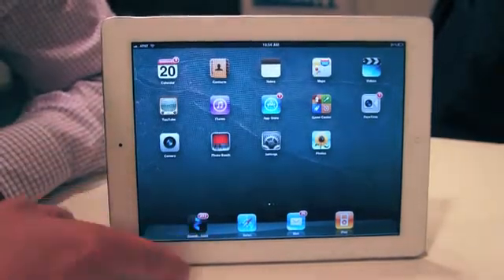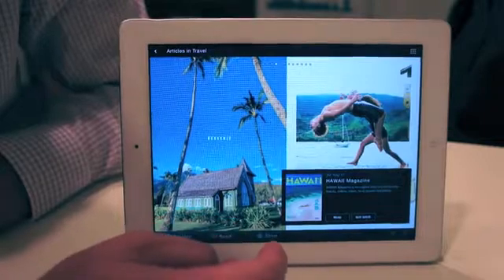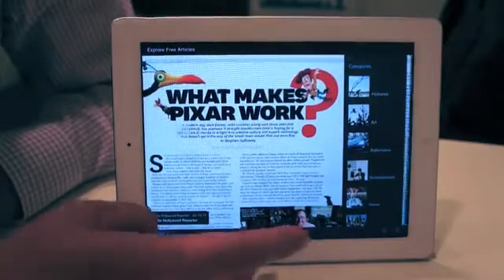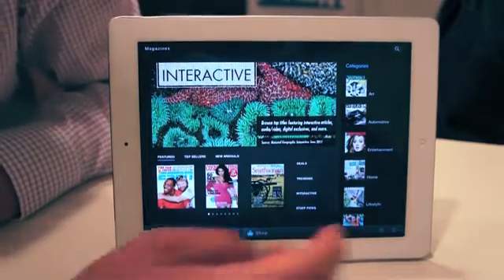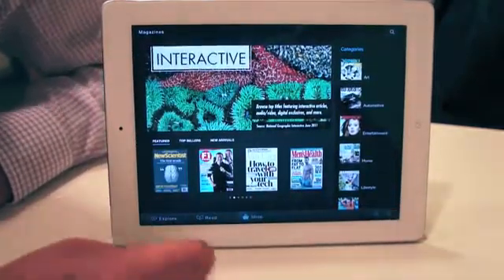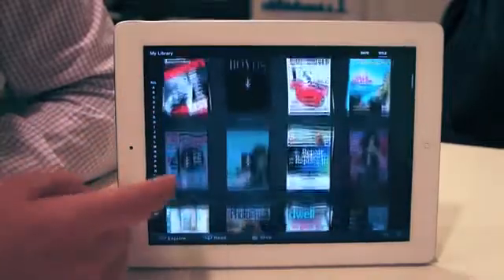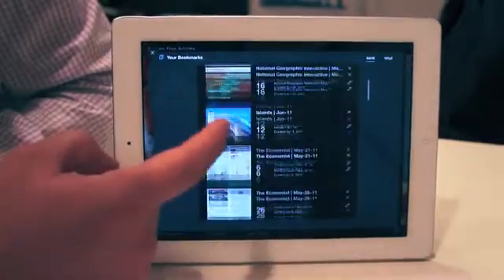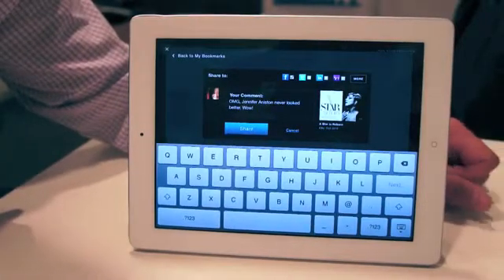Zinio 2.0 [iPad][Preview][HD]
If you're reading magazines on your iPad, there's a fairly good chance that you're using Zinio. Released today, version 2.0 of the Zinio app for iPad makes it easier to hand over those newsstand-like per-issue fees with in-app purchasing, while also adding a variety of free preview content, including access to current articles from thousands of top publications. The app's new Explore section hosts this new free content, which updates daily and includes stories from magazines like Esquire, Rolling Stone, and Elle. The new app also features significant performance boosts, like we saw with last month's Android update, in-magazine shopping, and advanced bookmarks. Another update in the coming months will bring social media capabilities, such as bookmark and article sharing. We'd still love to see lower per-issue and subscription rates, but we're happy to welcome free article content in the meantime. Jump past the break for a video overview, along with a sneak peek at those social media features with Zinio CEO Rich Maggiotto.